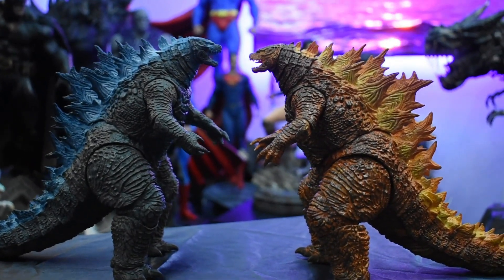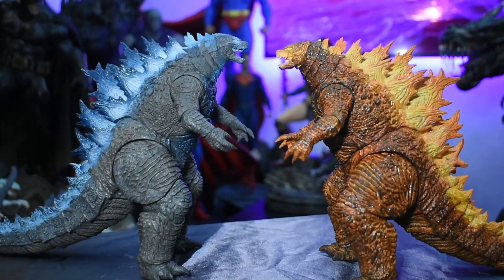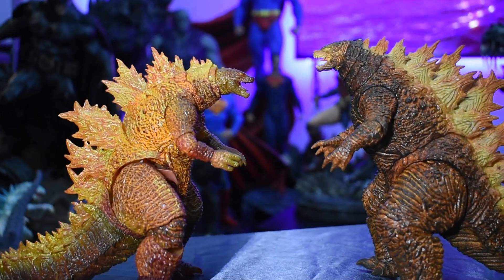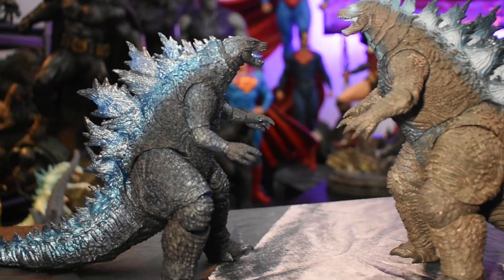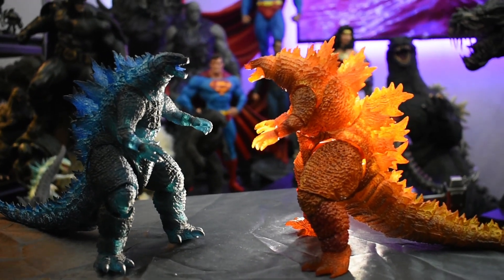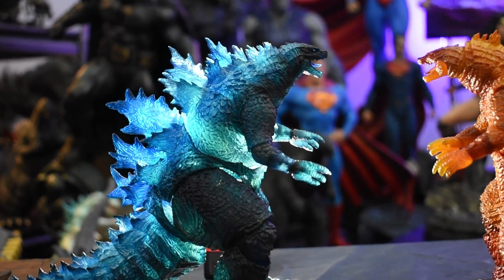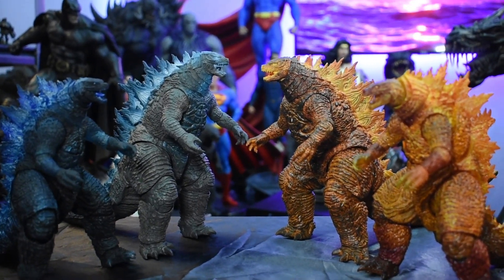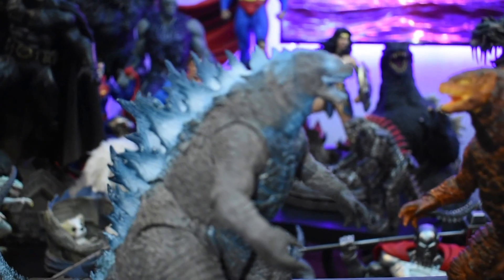hiya toys godzilla figures review and comparisons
We are looking at hiya toys burning Godzilla and heat ray versions and will compare to sh monsterarts versions

For best viewing pleasure please set resolution setting to 1080p